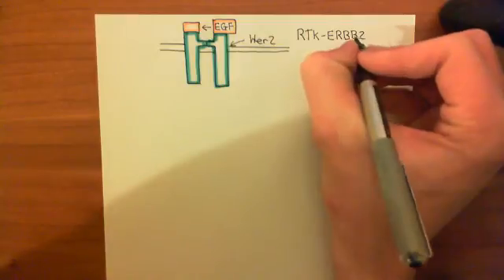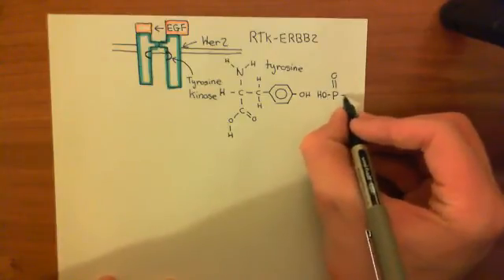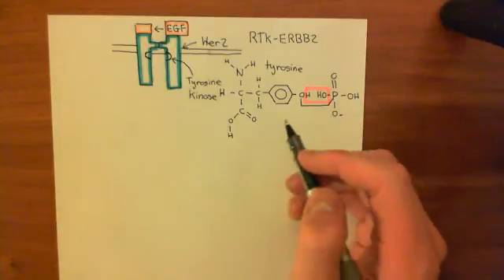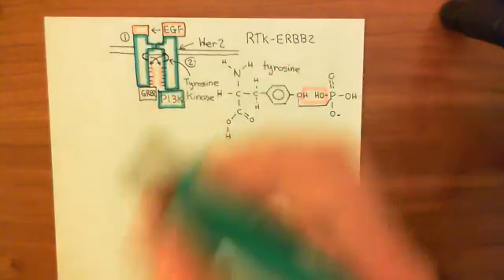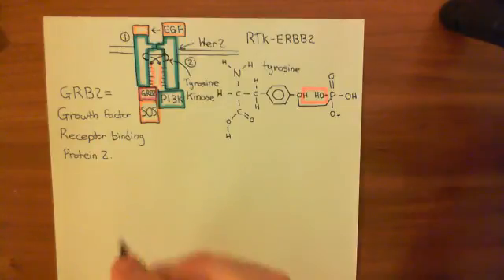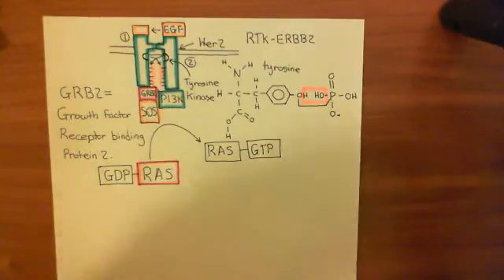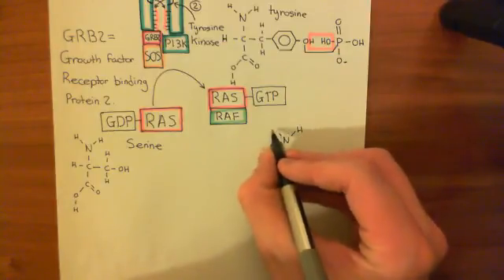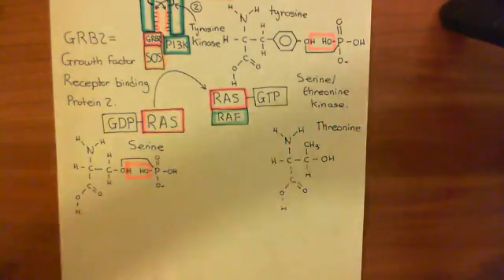HER2 Amplification and Breast Cancer Part 2